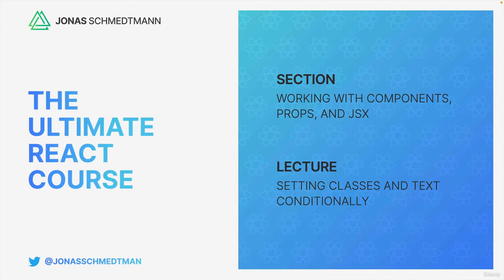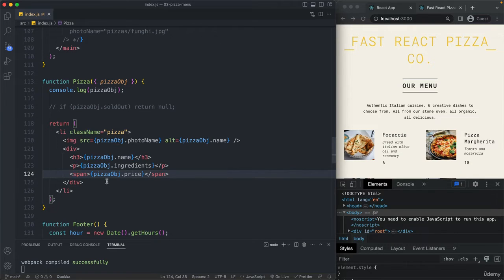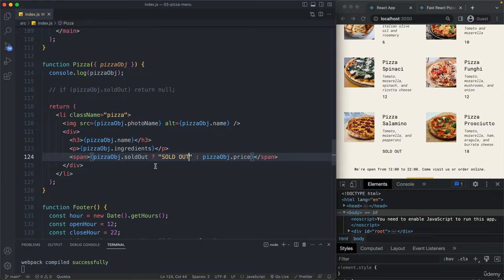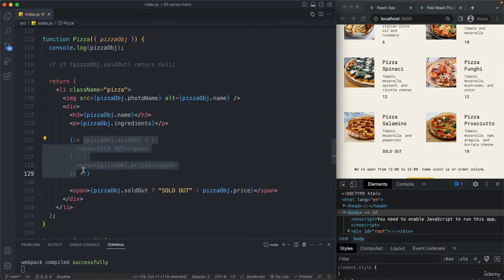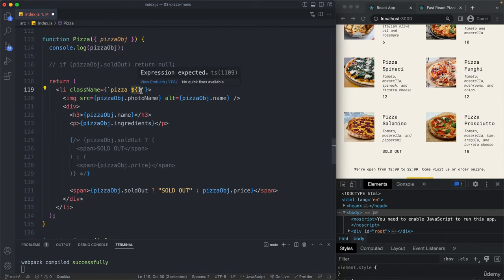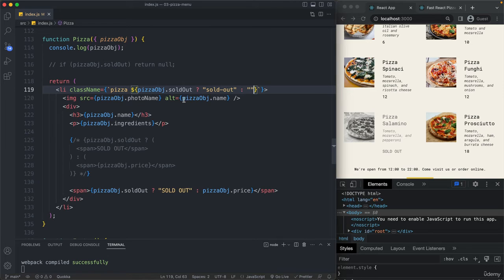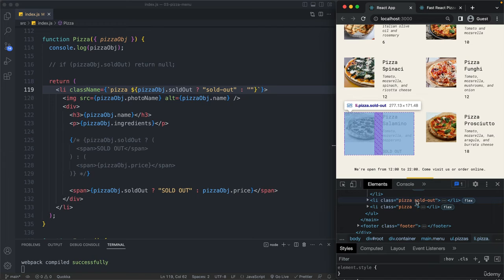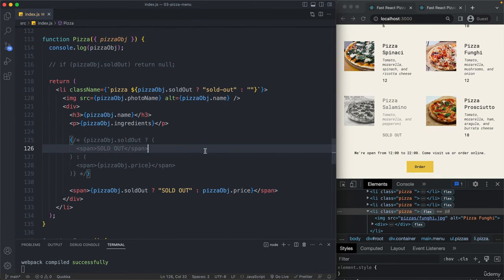022 Setting Classes and Text Conditionally